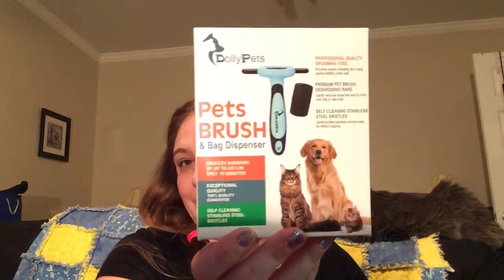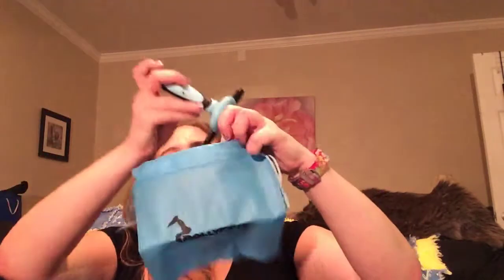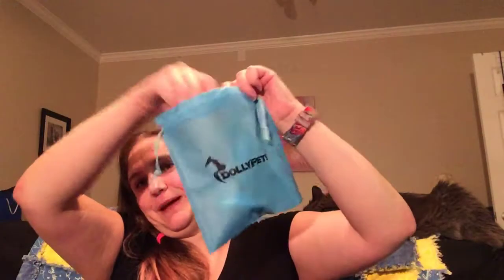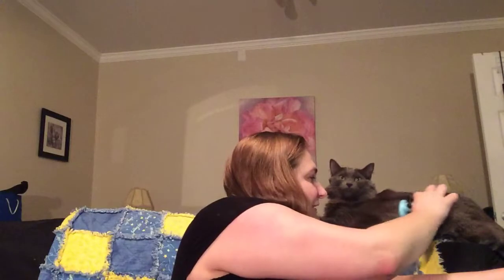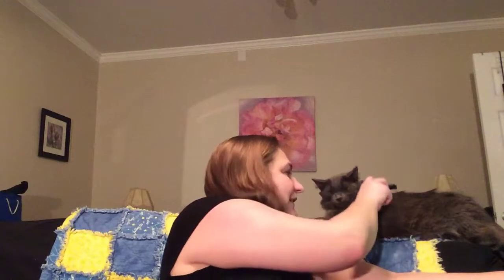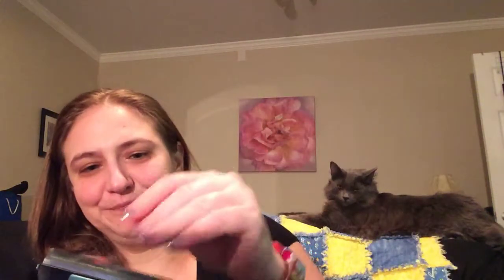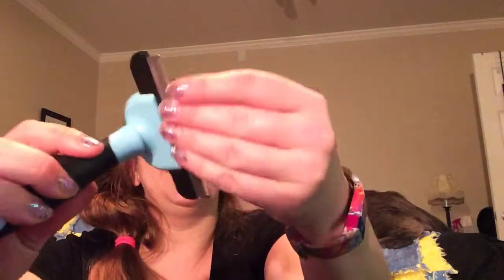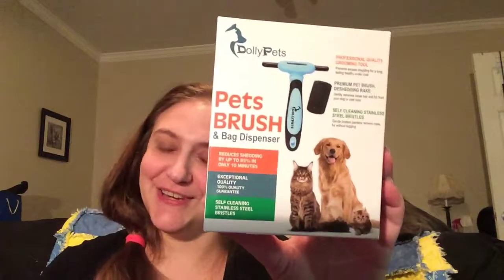DollyPets Dog/Cat Brush Set For Grooming, Reduces Shedding By Up To 95% Professional Deshedding Tool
Check out this amazing brush! I can’t believe how much hair it gets off my cat.